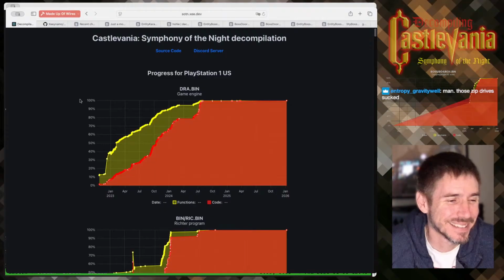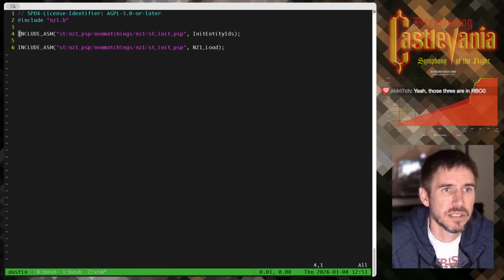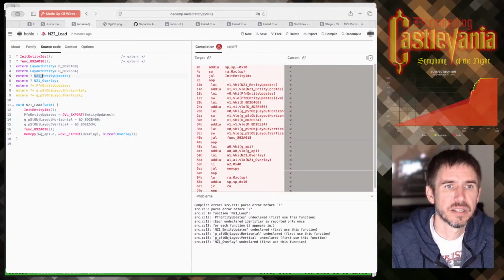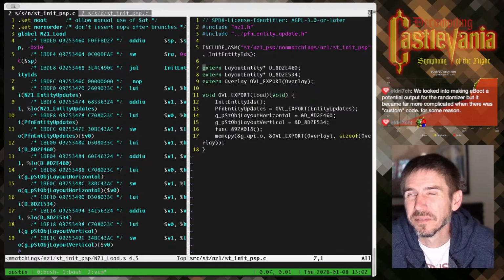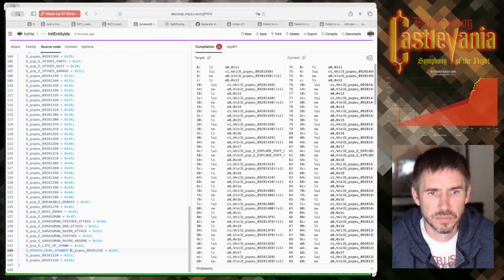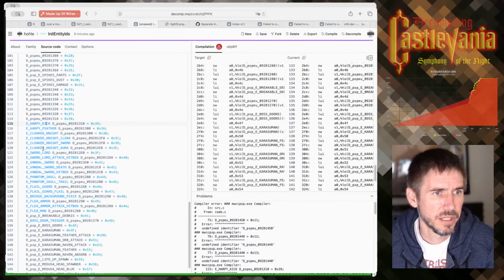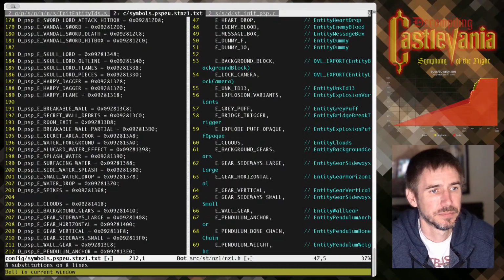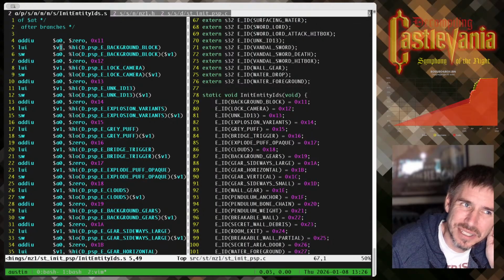Decompiling Castlevania: Symphony of the Night - 2026.01.08